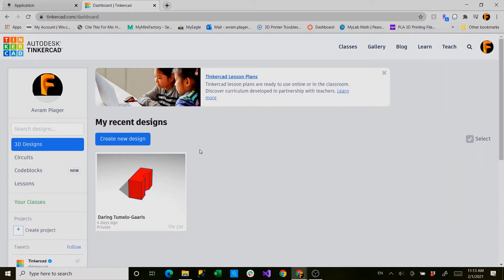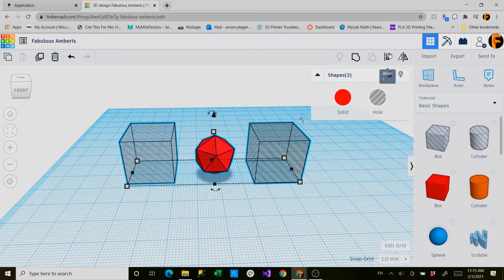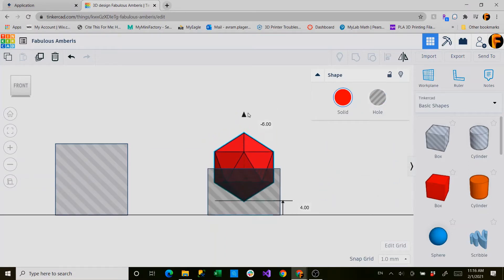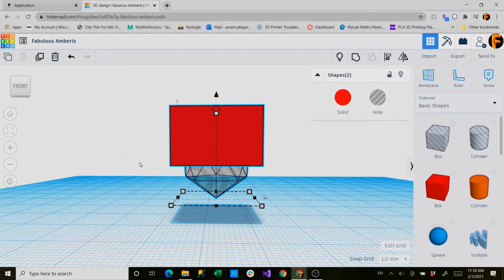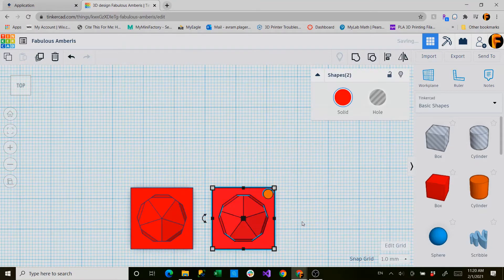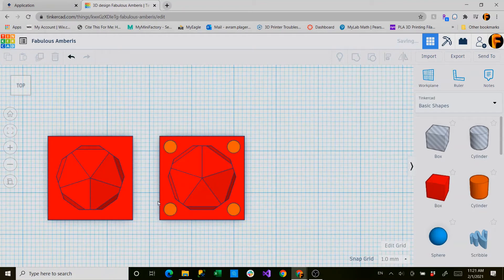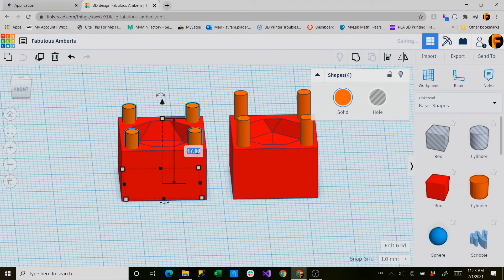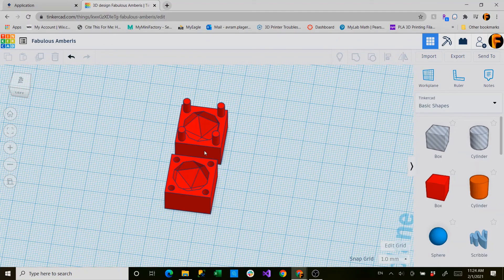TinkerCAD tutorial- molds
In this video, I'll show you how to create molds in TinkerCAD for silicone, epoxy, etc. This can be used in 3d printing CNC machining and any other automated manufacturing.